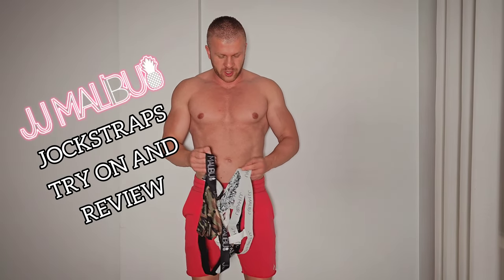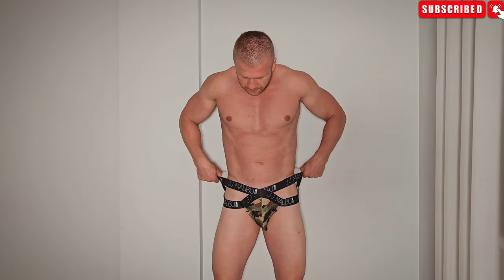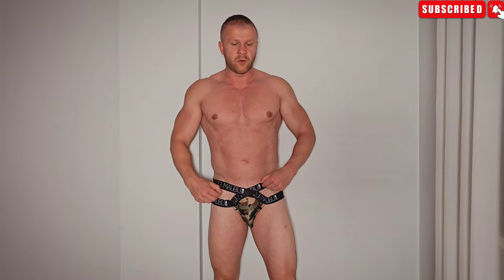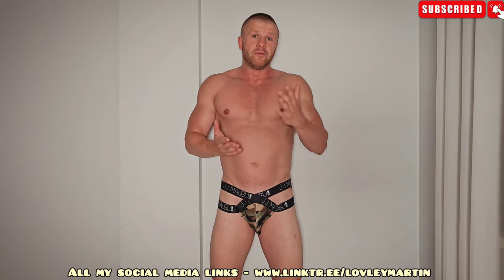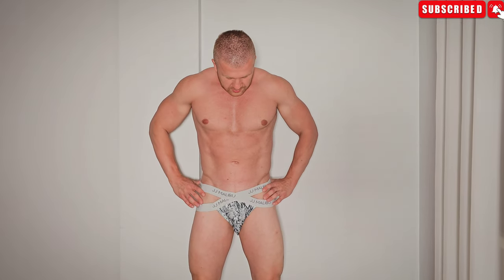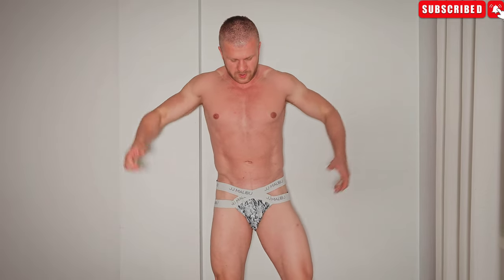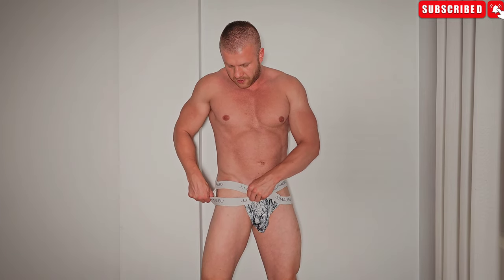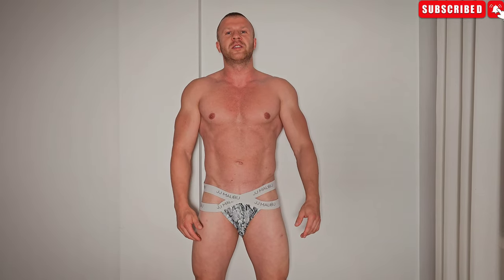JJ MALIBU | HONEST JOCKSTRAPS REVIEW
Hello Guys.

Welcome back to another underwear try on haul and review vidoe. This time two jockstraps from JJ MALIBU. Giving you guys my honest opinion about them.